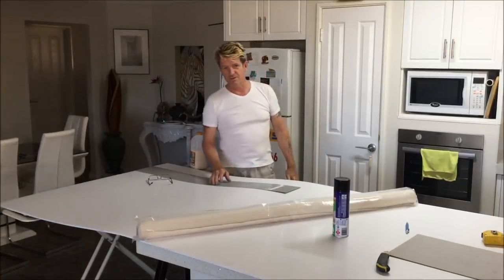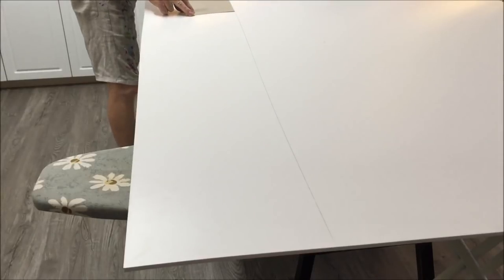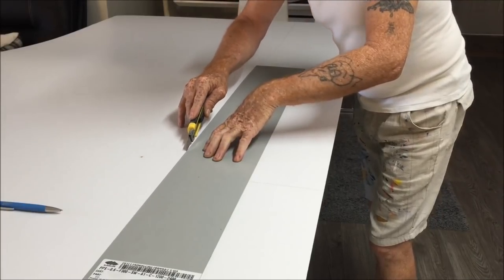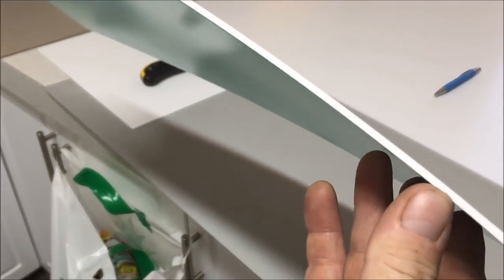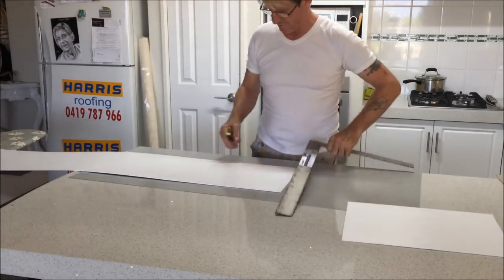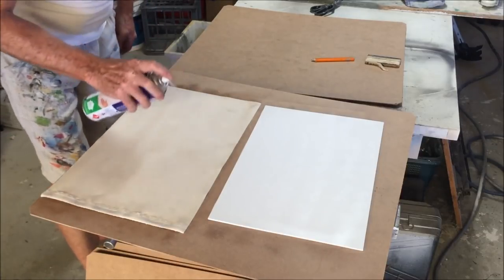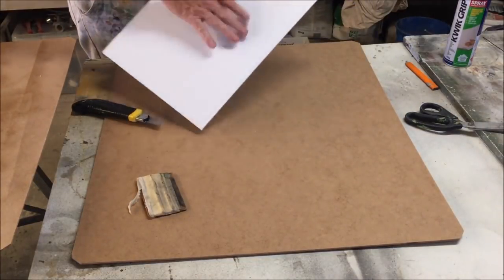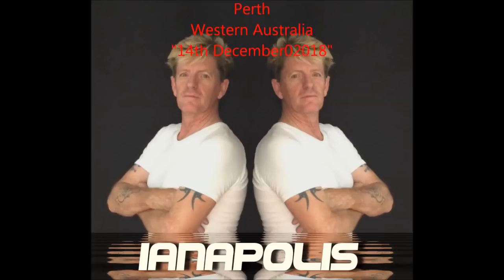#184. making my own canvas panels.